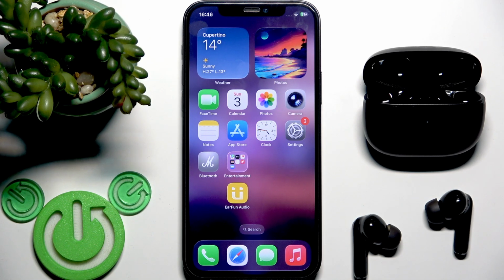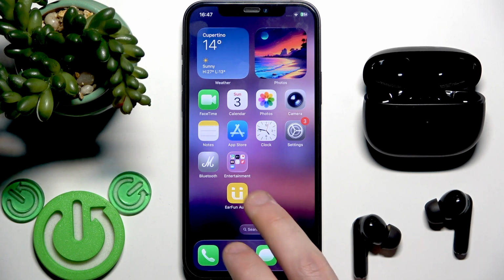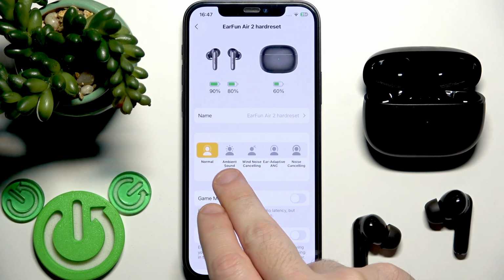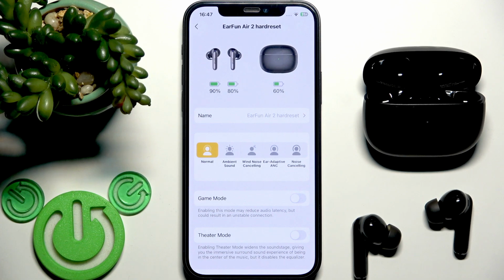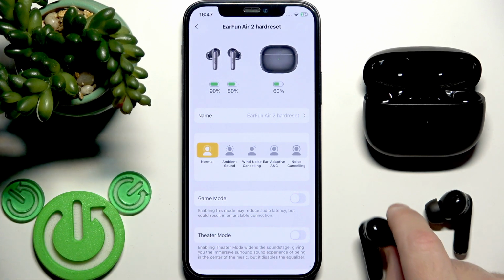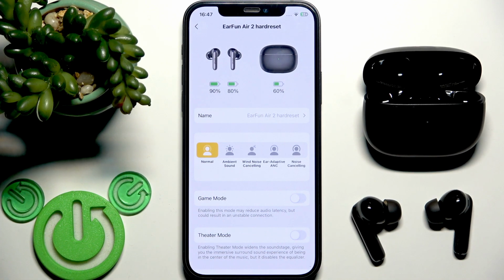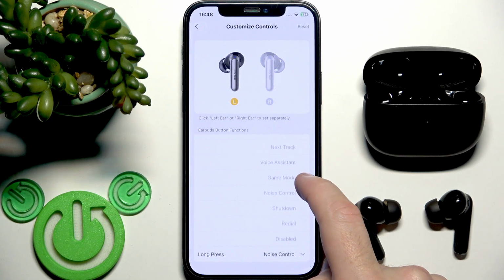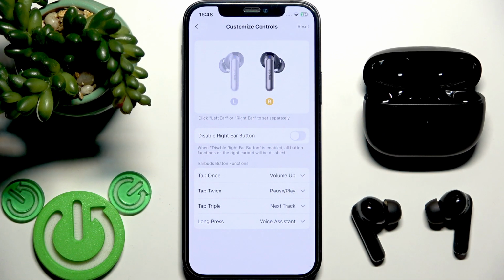EARFUN Air 2 – How to Enable or Disable Transparency Mode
If you want to hear your surroundings while using your EARFUN Air 2 earbuds, transparency mode (also called ambient sound) is the perfect feature. In this video, we show you step-by-step how to turn transparency mode on or off using both the EarFun Audio app and the built-in touch controls. You’ll learn how to quickly switch between ANC, normal, and transparency modes, and how to customize the gesture controls for your earbuds. Whether you need to stay aware of your environment or want to block out noise, this guide will help you get the most out of your EARFUN Air 2 earbuds.

How to enable transparency mode on EARFUN Air 2 earbuds?
How to use gestures to switch modes on EARFUN Air 2?
How to customize touch controls for transparency mode on EARFUN Air 2?

0:00 Introduction
0:06 Using the EarFun Audio app to enable transparency mode
0:32 Switching modes with touch gestures
1:12 Customizing touch controls for transparency mode
1:38 Final tips and outro